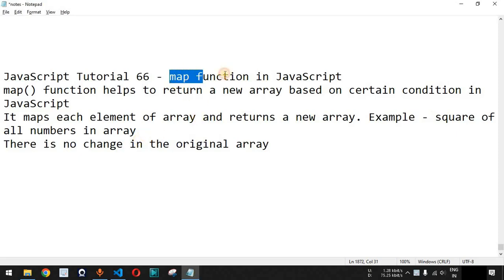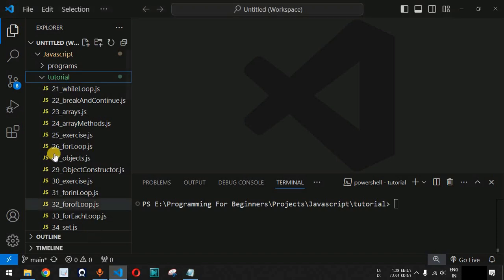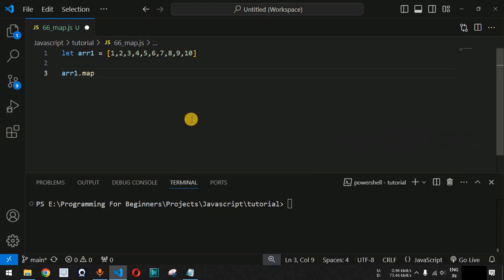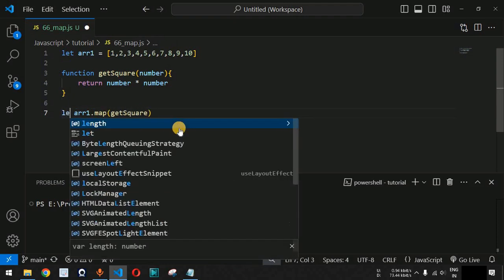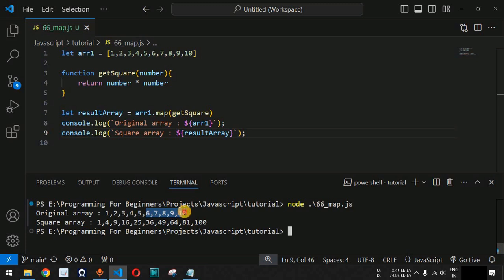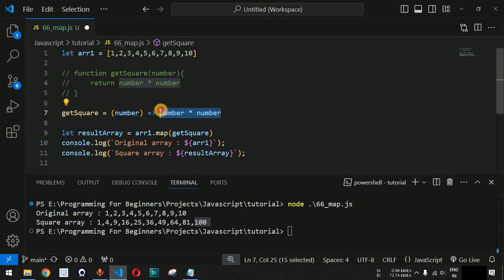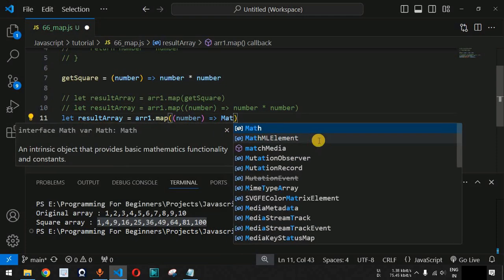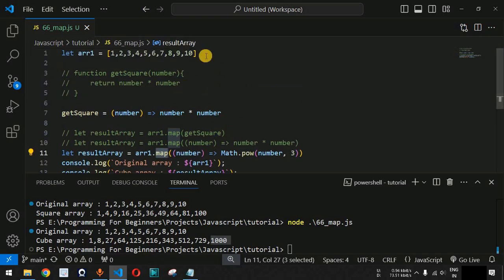JavaScript Tutorial 66 - map function in JavaScript | Programming For Beginners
In this video by Programming for beginners we will see JavaScript Tutorial 66 - map function in JavaScript

map() function helps to return a new array based on certain condition in JavaScript
It maps each element of array and returns a new array. Example - square of all numbers in array
There is no change in the original array.